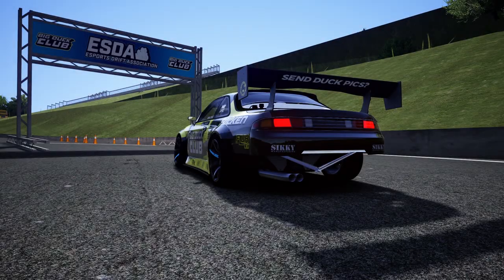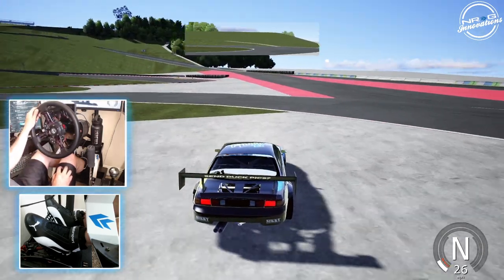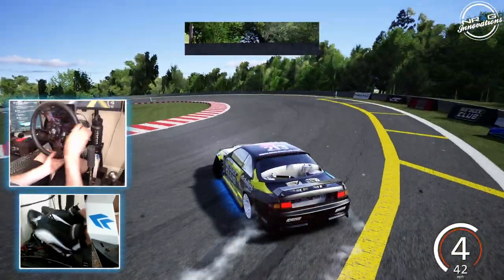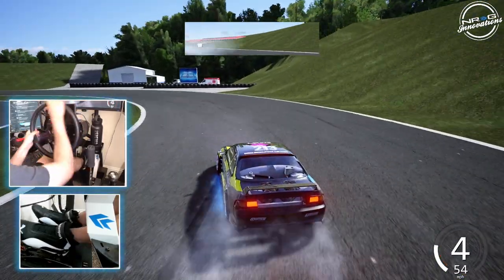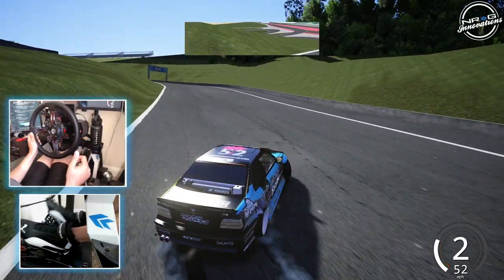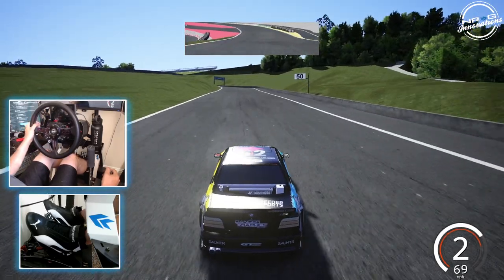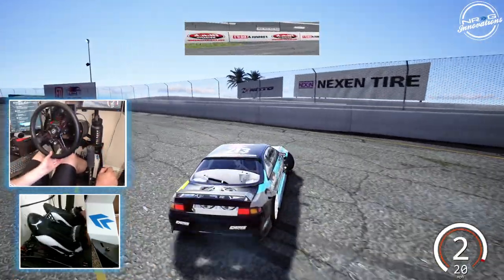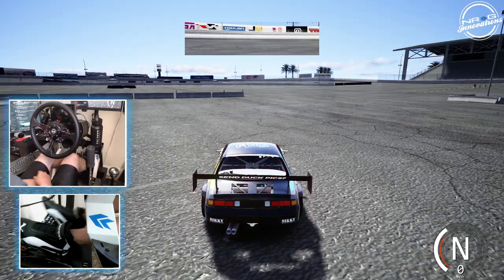The Big Duck Club ESDA Team - Driver Spotlight - ( Danger, Ink, Zee, Flux )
Big Duck Club SOCIAL MEDIA !

~ Big Duck Club
~ NRG Innovations

NRG Innovations
WeRabbitz